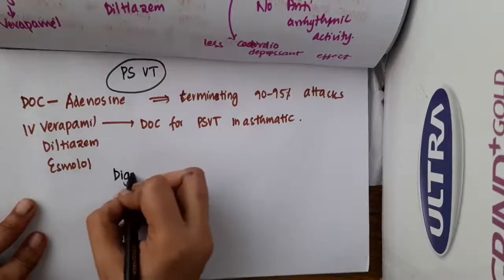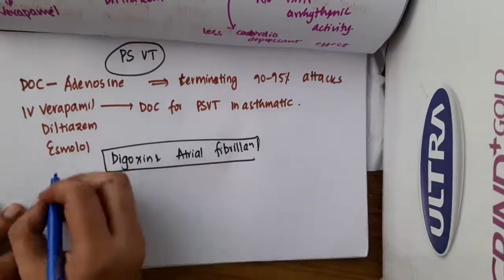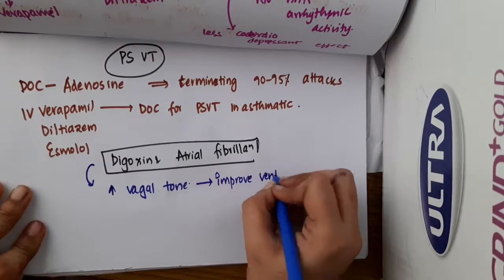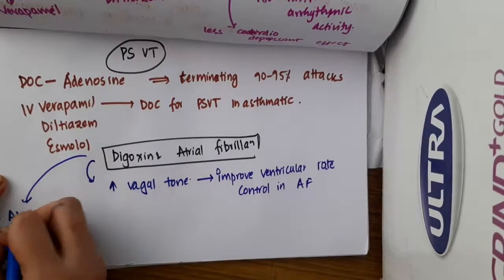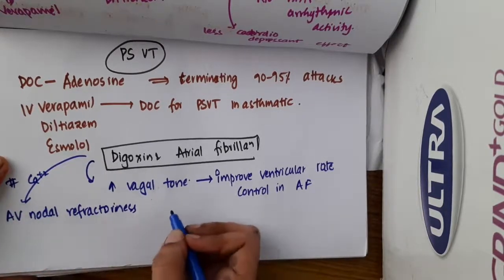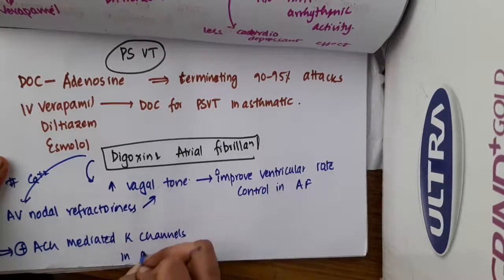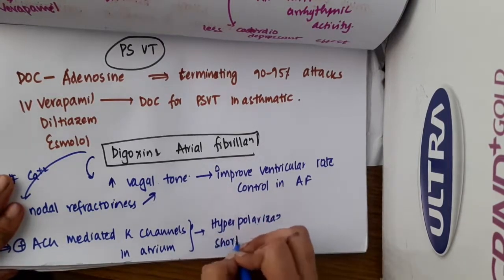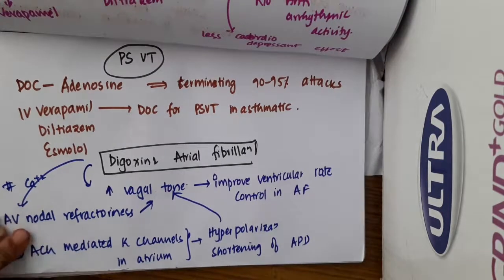Previous Year Question No. digoxin and atrial fibrillation II pharmacology mp4 || Psychiatry